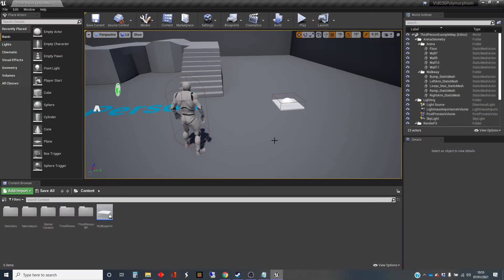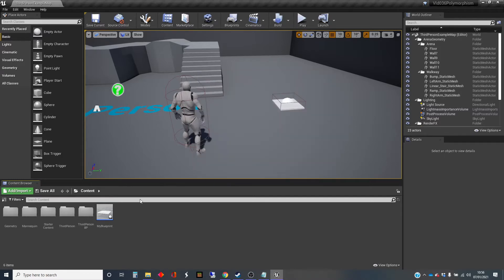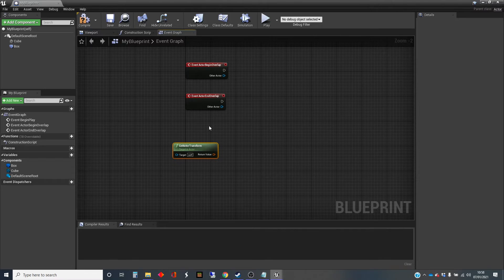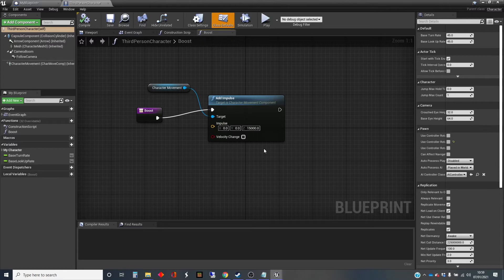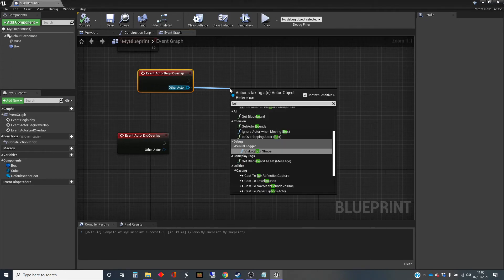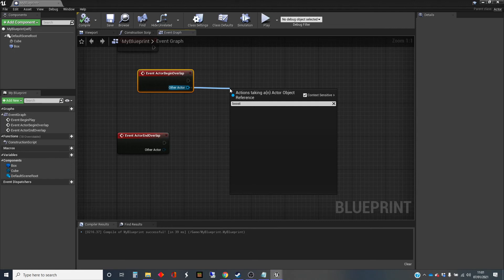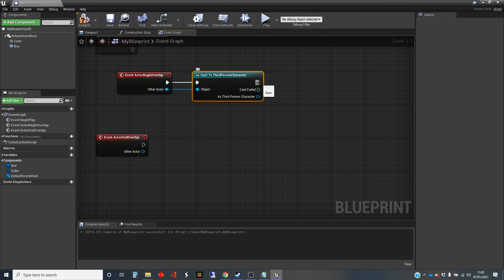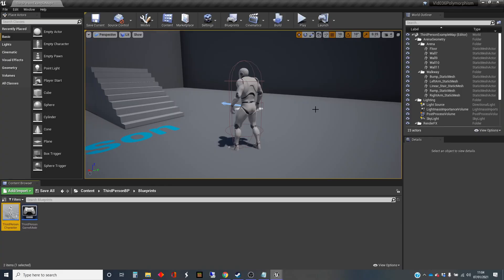Unreal Engine Tutorial Blueprint 15: Polymorphism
This video explores deriving Blueprint Classes from existing classes in Unreal.

This video is part of a series on Blueprint Scripting in the Unreal Engine, and looks at Polymorphism, class inheritance and casting object references in order to access their functionality. It is not intended as a primer in the concept of polymorphism, rather as an explanation of the workings of it in Unreal. If you have not encountered polymorphism before, you may need to look elsewhere for a deeper explanation. It uses the ThirdPersonCharacter from the third person template as an example. It was created using UE4.26 but the principles are the same for older versions.